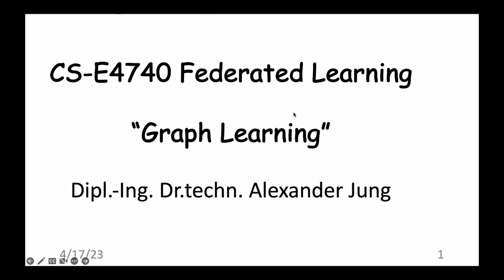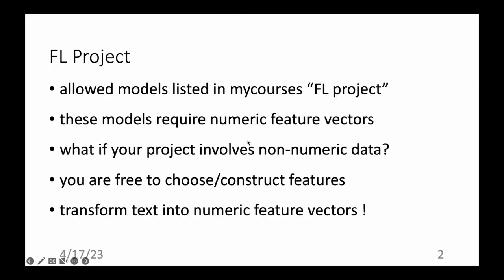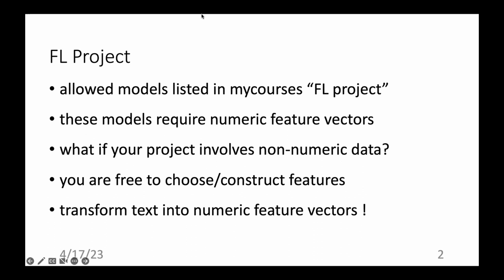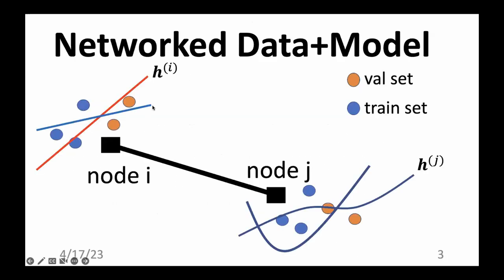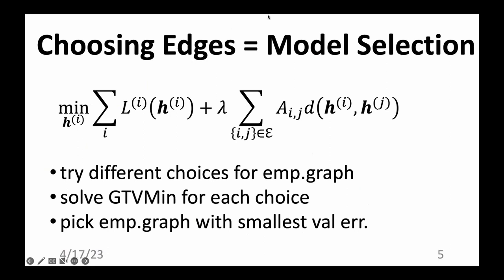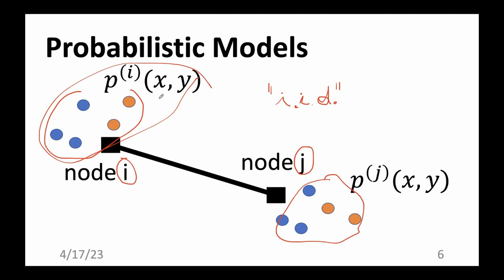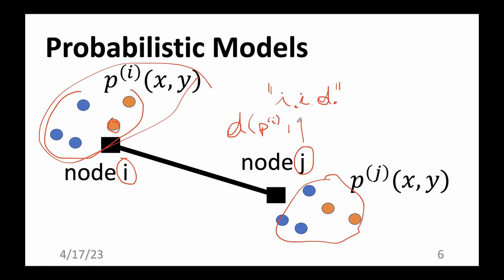CS-E4740 Graph Learning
This lecture discusses techniques to learn an empirical graph for networked data. Edges in the empirical graph reflect similarities between the statistical properties of local datasets at the connected nodes. We can measure these similarities by the Kullback-Leibler divergence, the Wasserstein metric of the effect of pooling local datasets on the model training.